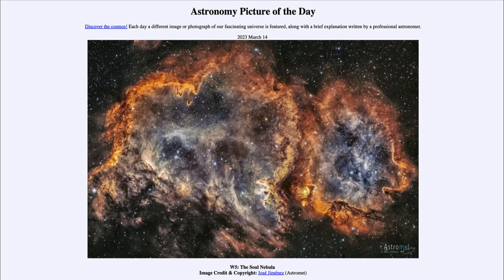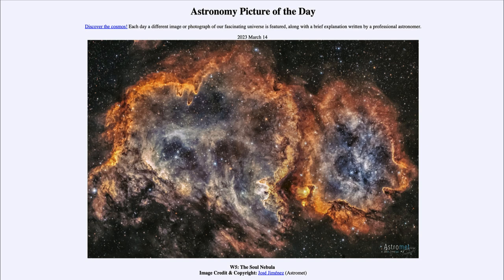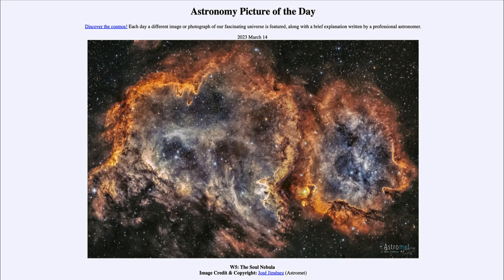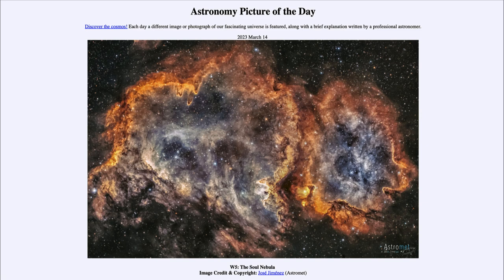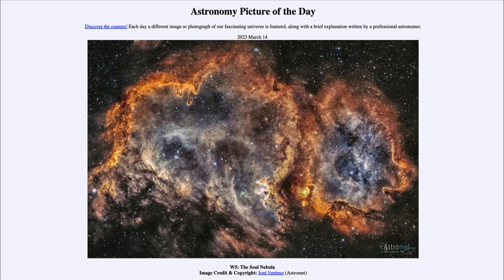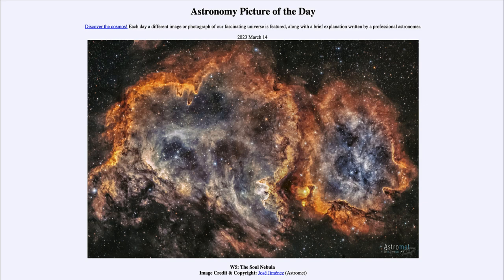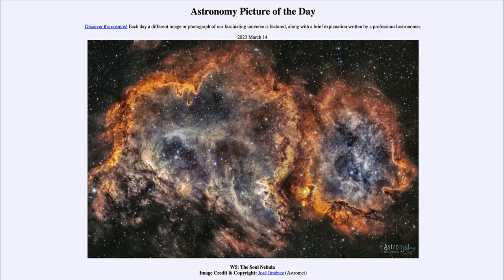2023 March 14 - W5: The Soul Nebula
In today's image, we see the Soul Nebula which is a star forming region in the constellation of Cassiopeia. New stars are forming and are clearing out the gas and dust from the central regions.